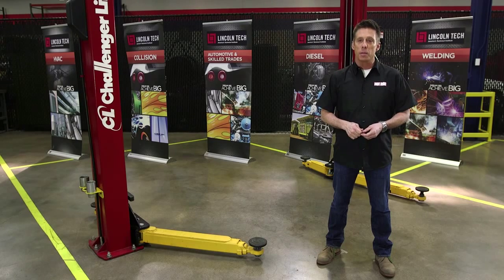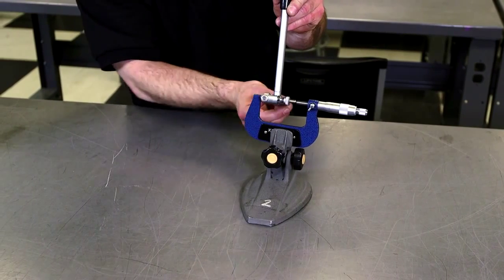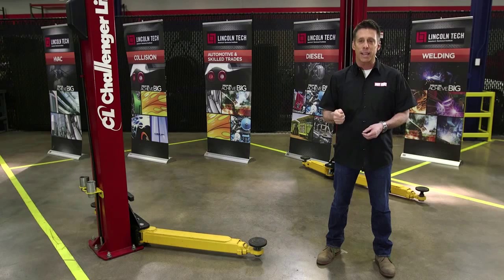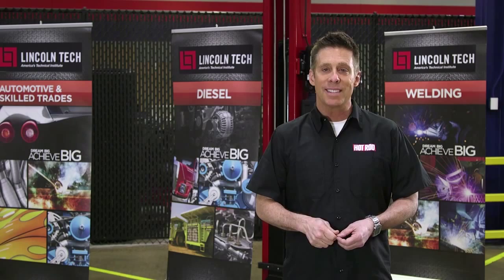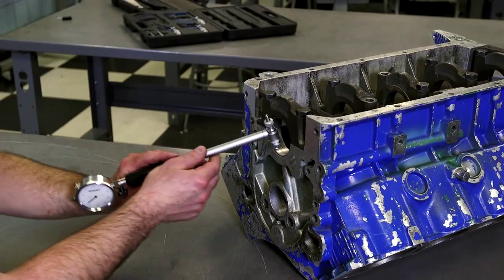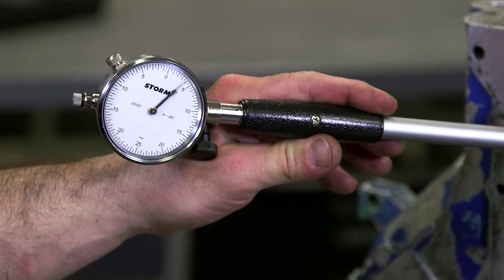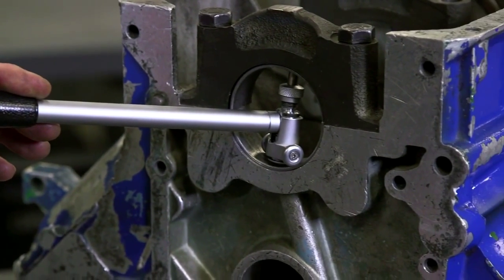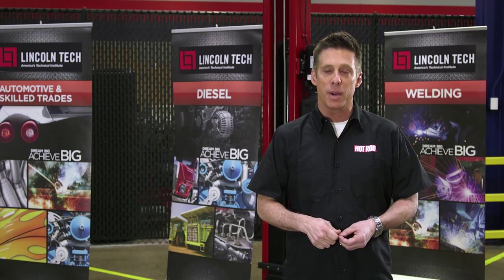Main Bearing Oil Clearance | Hot Rod Garage Tech Tips (Ep. 24)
On this episode of HOT ROD Garage, the team takes on a 1970 Chevelle HT502's air-conditioning, suspension and brake upgrade. This slick hot rod has been updated to be computerized and more efficient. This is no easy task, so tune in to see how it turns out—the true test is in the autocross run. And Clarence Barnes makes an appearance, as always, in the handy Lincoln Tech Tips to remind you to properly measure the main bearing oil clearance on similar jobs.

You can watch HOT ROD Garage every other Thursday on the Motor Trend channel. With helpful Lincoln Tech Tips and impressive redesigns, you will be eagerly awaiting the next episode.